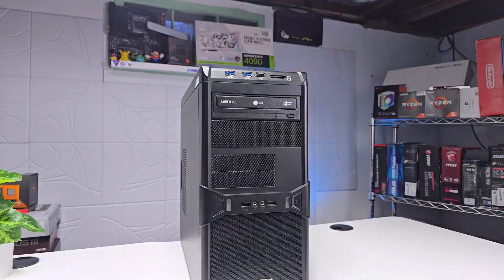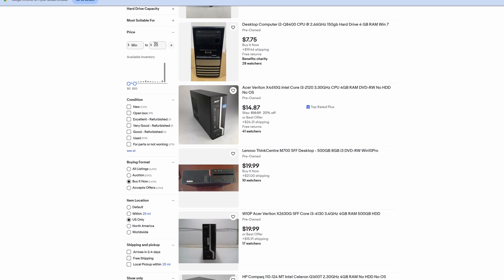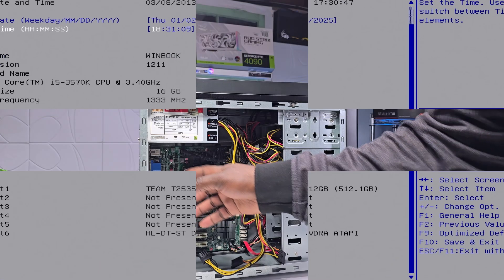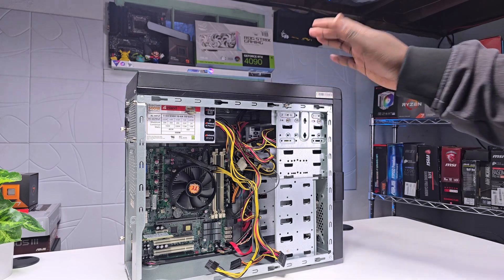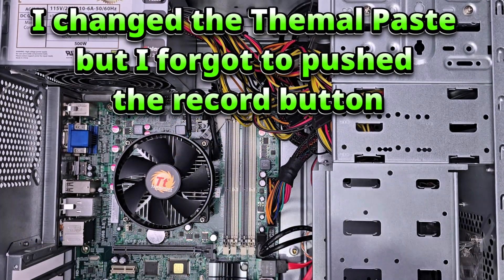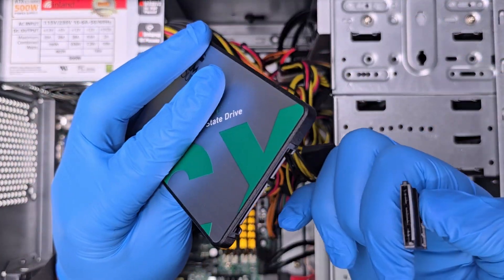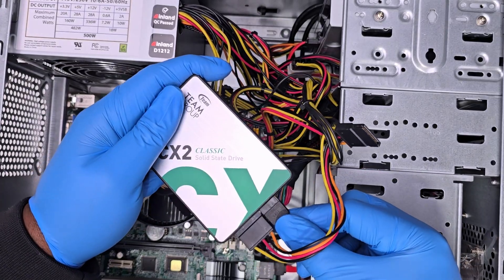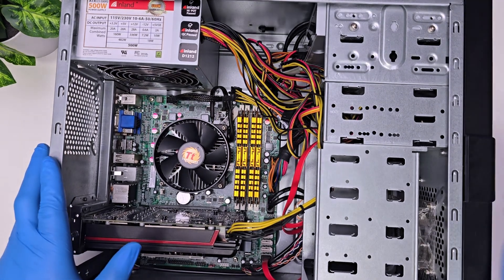Turning a $25 Office PC into a Gaming PC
In this video, I'll walk you through transforming an office PC into a cheap gaming PC. This is a fantastic choice for a gaming PC if you're on a low budget.

Timestamps:

00:00 How to turn office PC to a gaming pc

00:32 How to upgrade a pc

01:11 best way to build cheapest pc

01:43 PC specification

04:43 cheap upgrade pc parts

05:04 Turning office pc to gaming pc

06:08 how install a ssd

07:22 how to install a graphics card

09:42  i5 3570K RX 580 Delta Force

10:50 i5 3570K RX 580 Cyberpunk 2077

12:02 i5 3570K RX 580 Fortnite

13:04 i5 3570K RX 580 GTA V

14:30 i5 3570K RX 580 Returnal

15:49 i5 3570K RX 580 THE FINALS